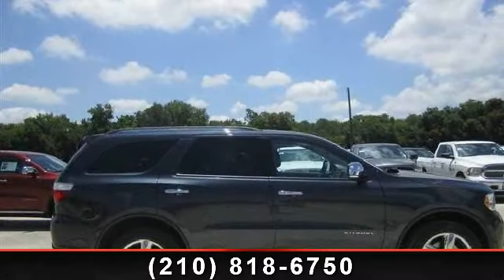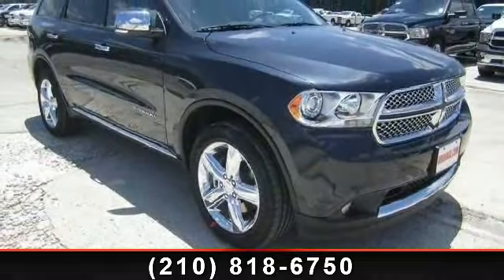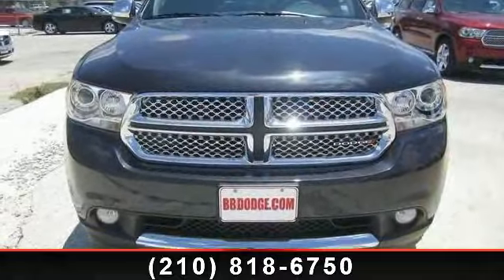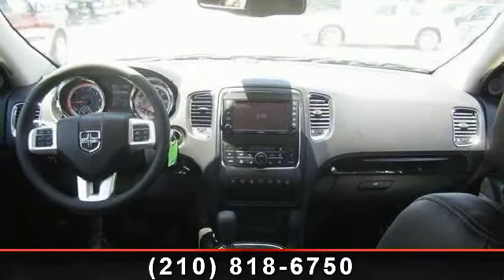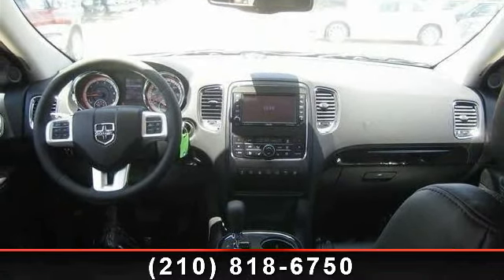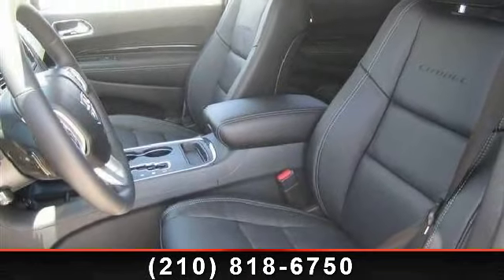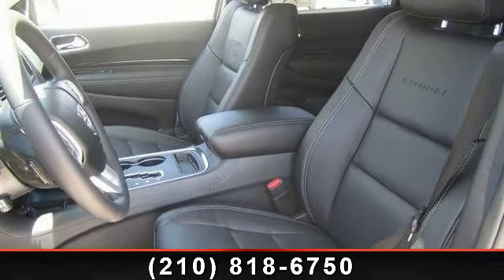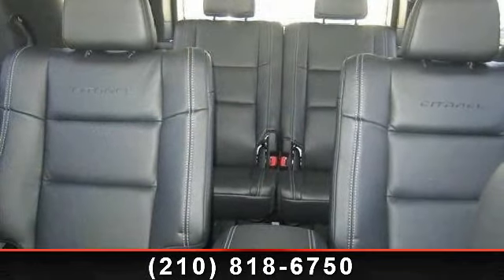2013 Dodge Durango - Bluebonnet Chrysler Dodge - New Braunf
It's finally here- The ULTIMATE Luxury SUV. The new  and  improved 2013 Dodge Durango CITADEL! This classy Citadel sports a bold  and  attractive blue gray exterior  and  a sleek black leather interior with chrome accents. This loaded family automobile features a roof rack, 3rd row, alloy wheels, touch screen display, Sirius satellite radio, park assist, MP3, DVD entertainment, Navigation, a sunroof, power windows, doors,  and  seats,  and  conveniently disappearing back seats for great storage potential! Be one of the first to make heads turn as you cruise the roads in style. NO HASSLE. Drive the ultimate luxury SUV away today. You won't be disappointed! If you have any questions about this amazing find or any of our other vehicles, please call our sales office. Thank you for your interest  and  we look forward to hearing from you.